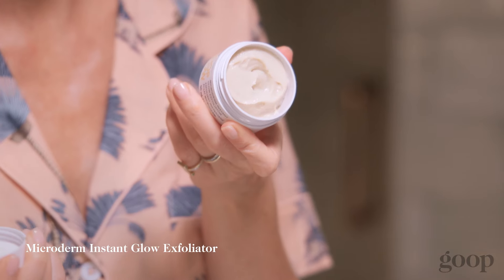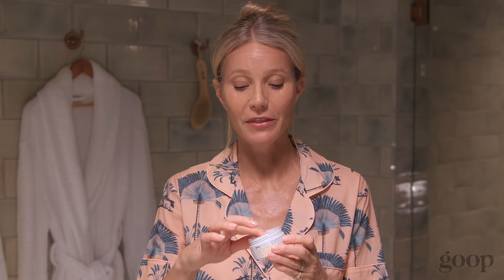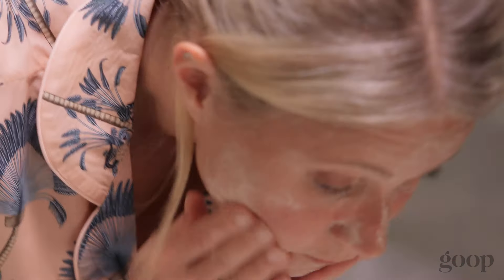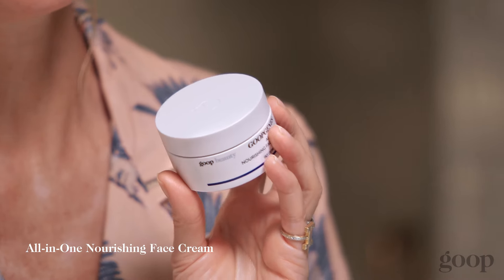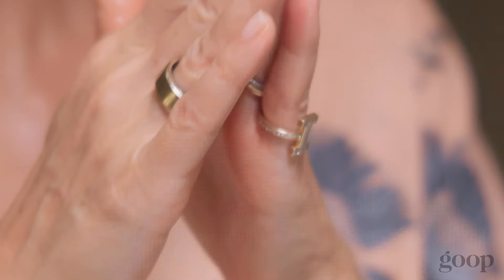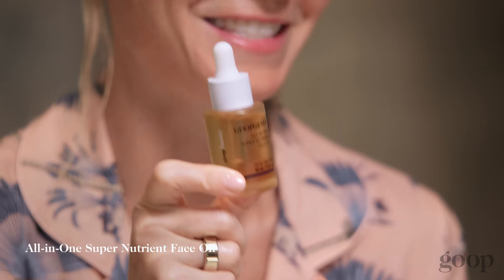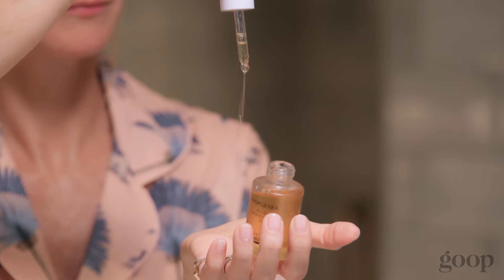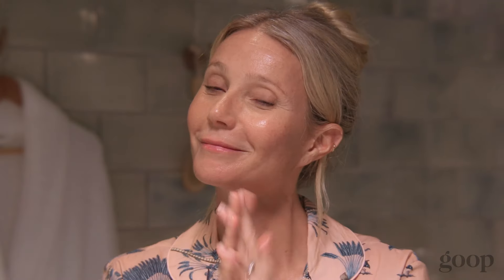Gwyneth Paltrow's Night-time Skin Care Routine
Gwyneth gets ready for bed with her favorite nighttime skin routine, step by step.